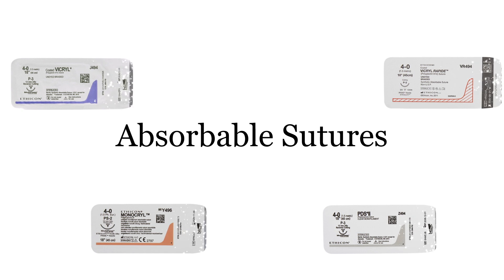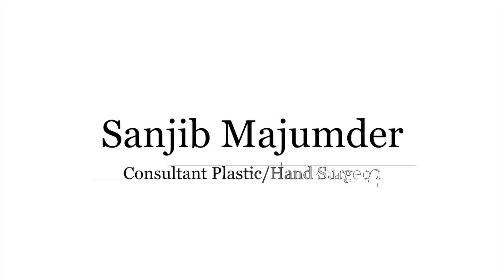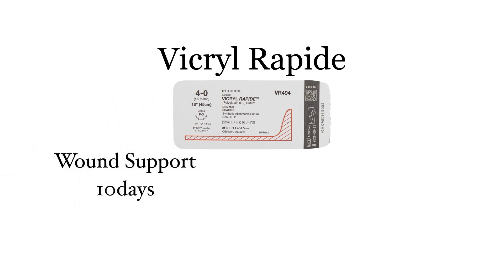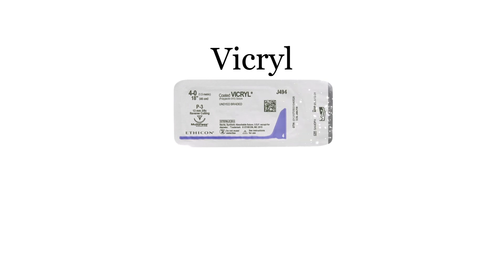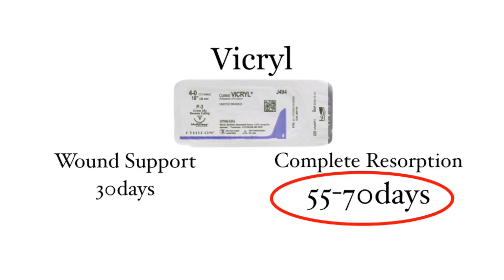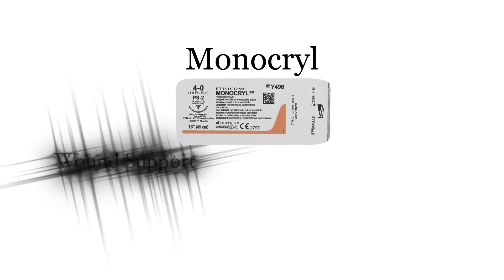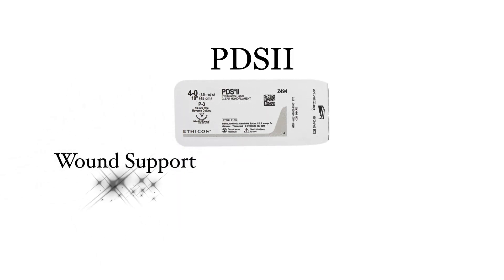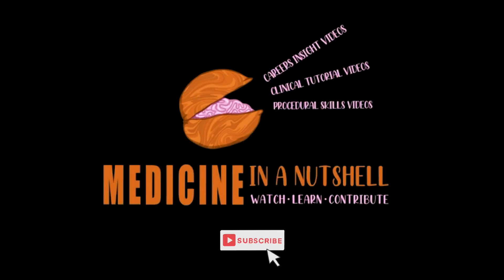ABSORBABLE SUTURES - what you didn’t know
This video is about Absorbable Sutures